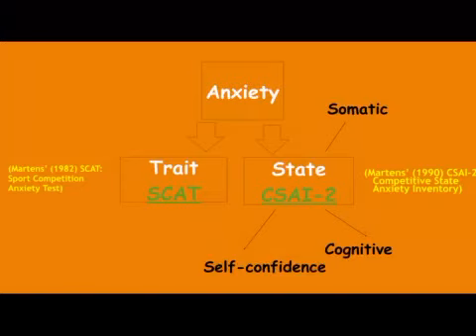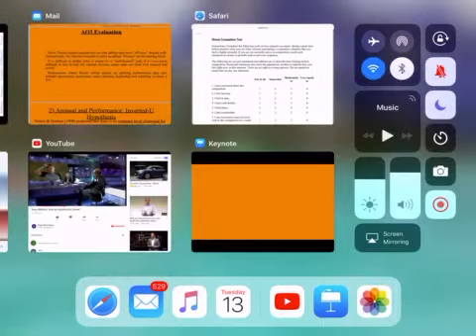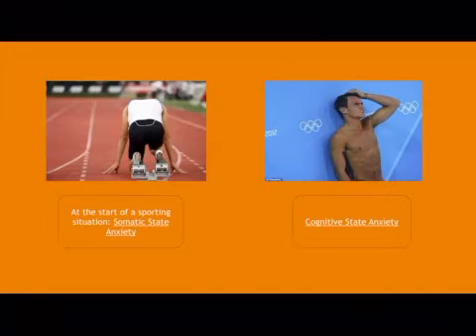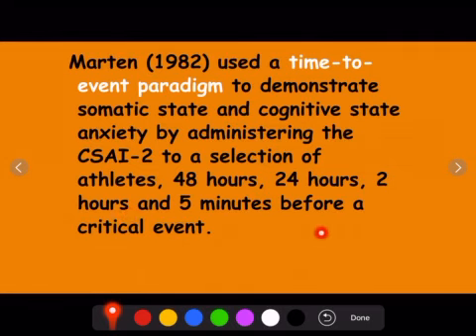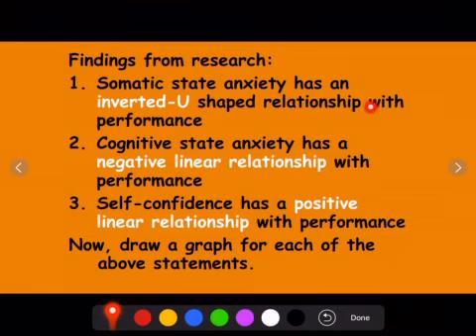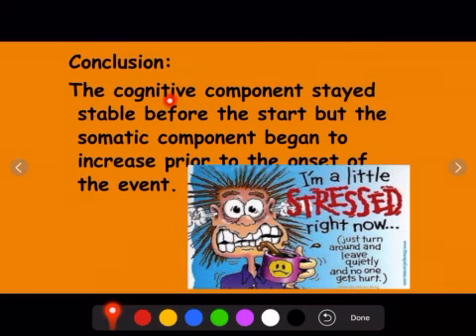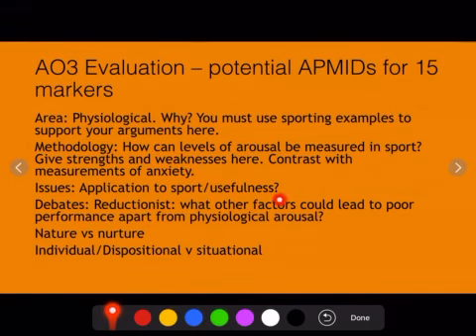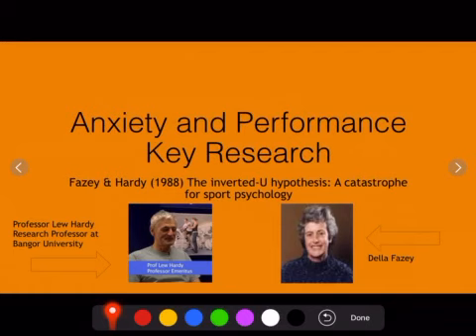Topic 1 Sport background OCR Psychology 3/3